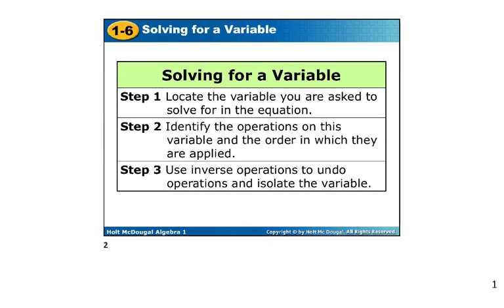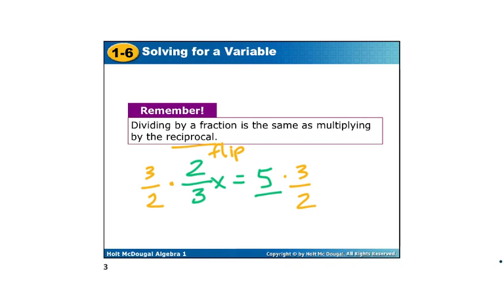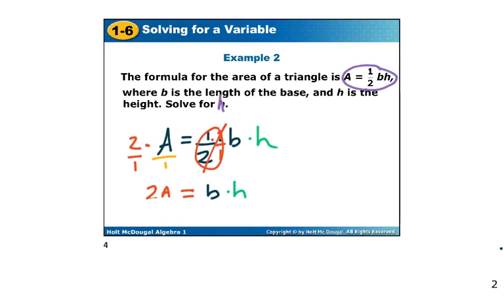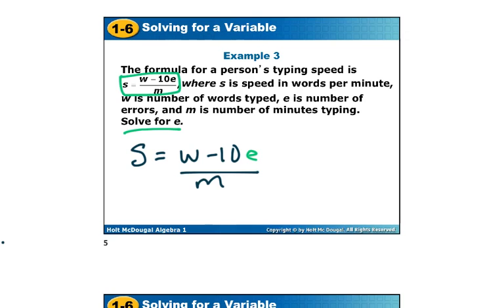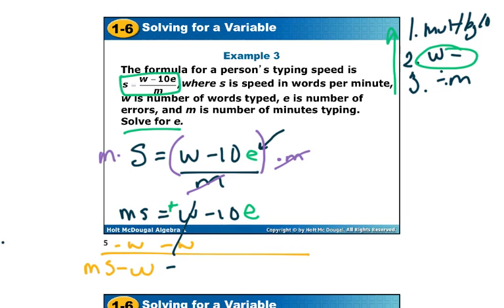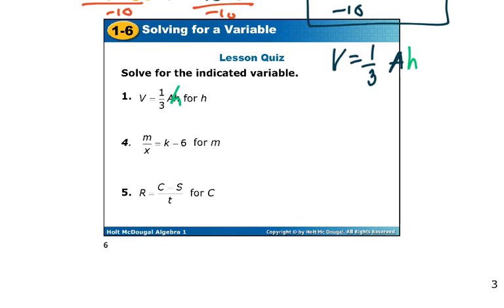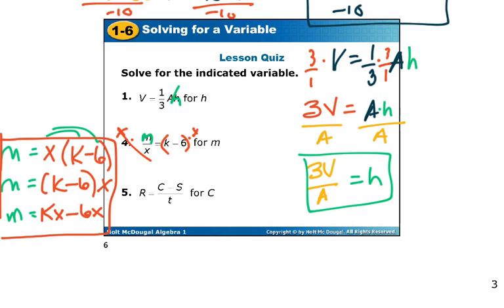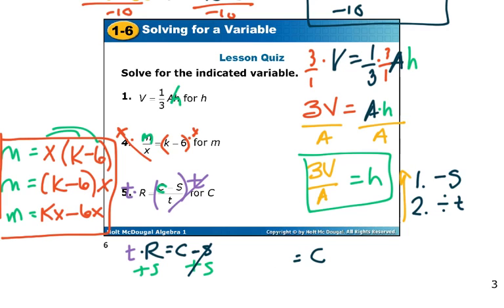Intermediate Algebra 1.6 Day 2 Solving for a Variable Notes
This video explores solving for a variable with fractions present.